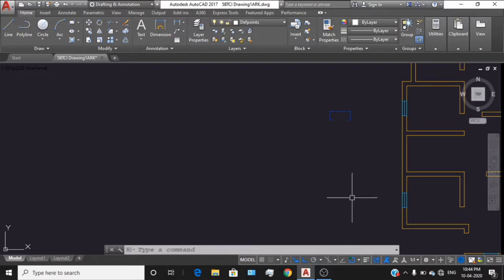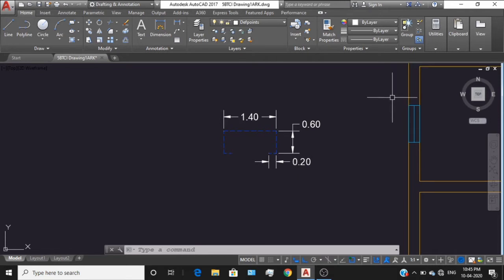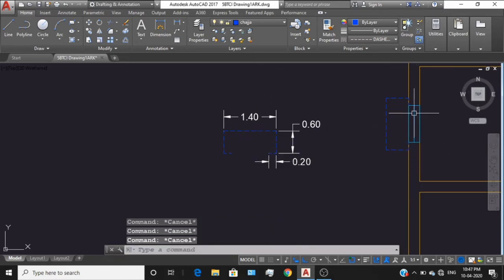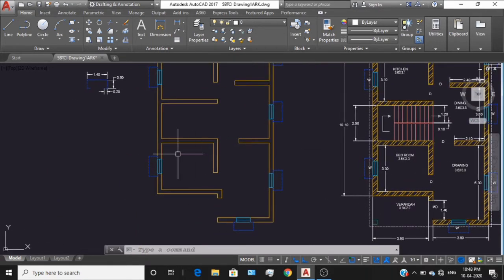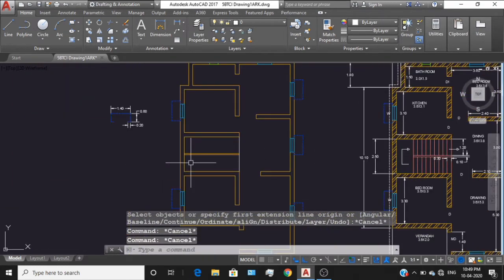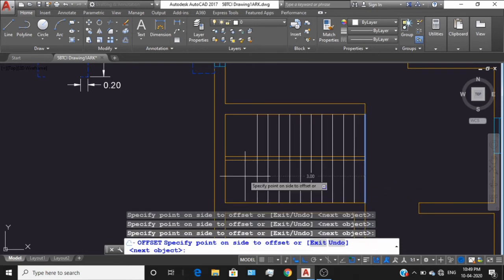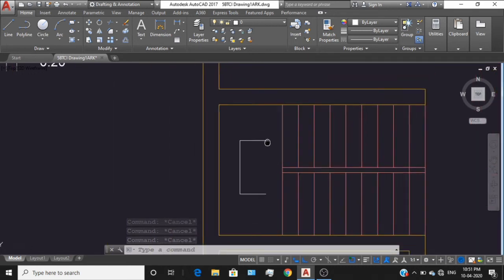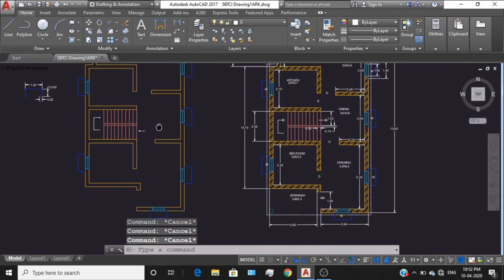PLAN MAKING BASICS | PART -3 | STAIRS AND BALCONY | ENGLISH | AUTOCAD TUTORIALS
A simple short tutorial. Suitable for Beginners as well as Professionals.
Performed By : Amber Kulshrestha
Edited By : Dikshant Kulshrestha